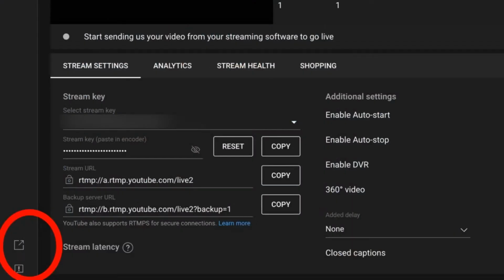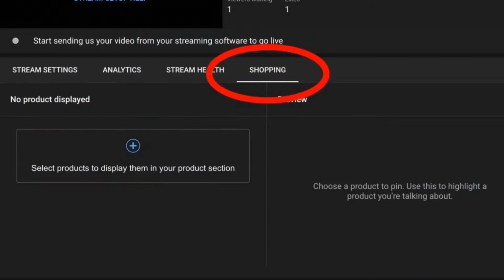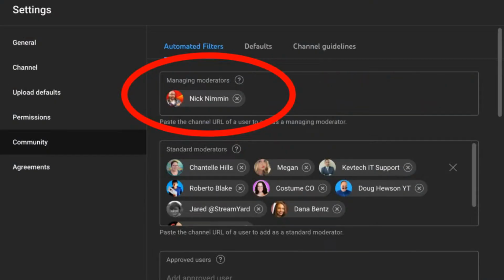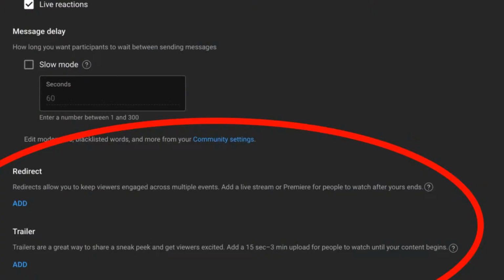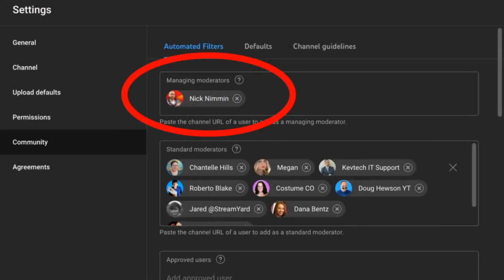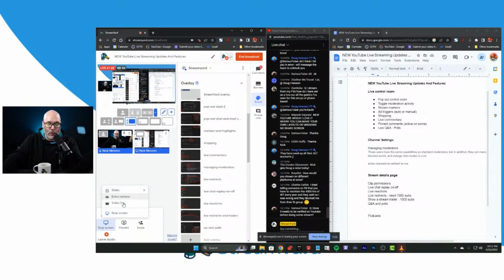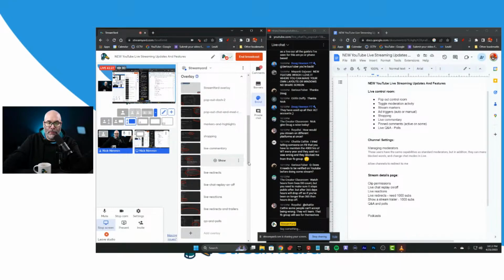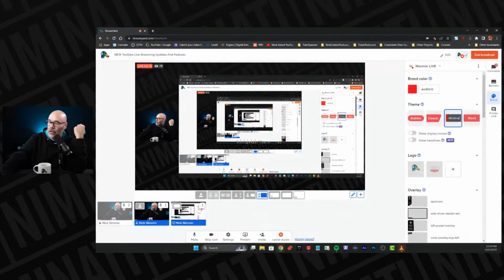NEW YouTube Live Streaming Updates And Features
YouTube has been hard at work making new features for live streaming to YouTube. In this video we talk about what those features are, how to use them and even show some commonly overlooked features that are perfect for live streaming.

Easily manage your descriptions across streams and promote your streams

If you live stream to YouTube, here is a playlist of videos to help you: